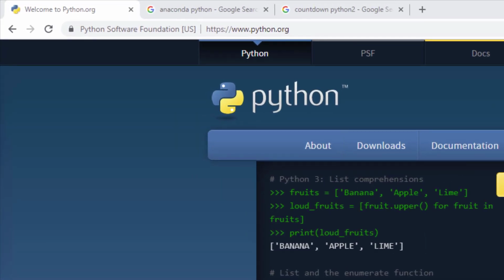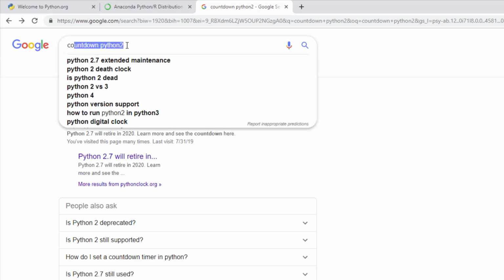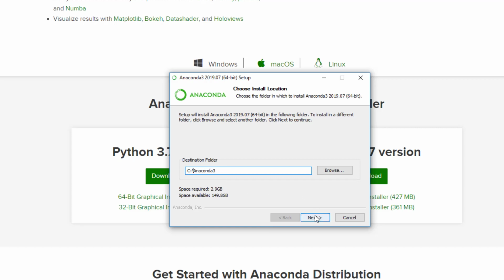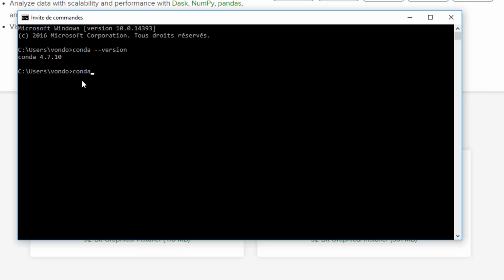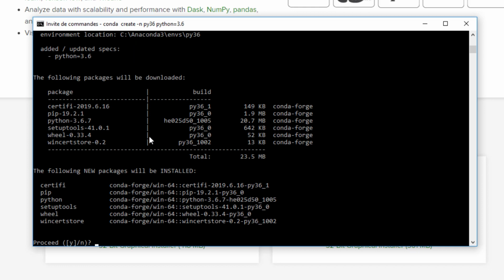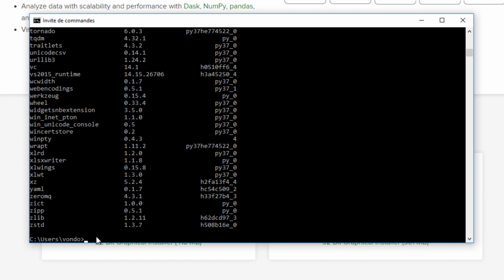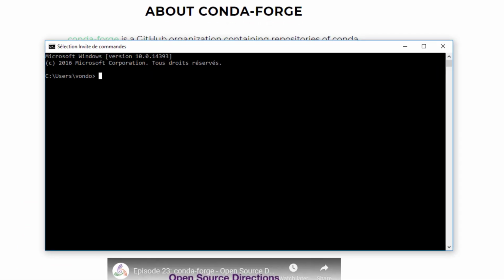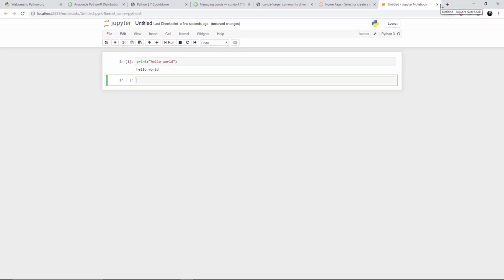[EN] Installing Python 3.7 on Windows for Beginners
(This video exists in English, Spanish and French! Find all the videos on the "Python for Real Beginners Playlist)

To learn and use python the first thing you will need is to have Python working on your computer!
In this lecture you will learn which python to install, how to install it, how and why everybody uses anaconda for python and how to create your first line of code in jupyter notebook!
More lecture to come soon!